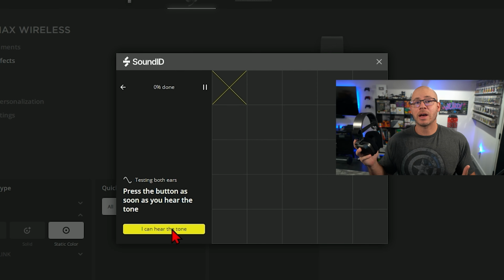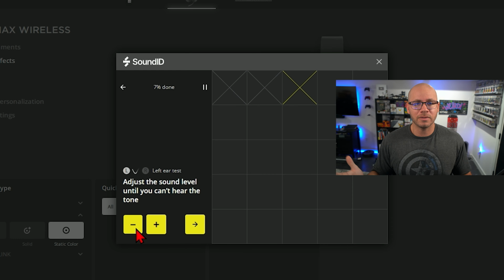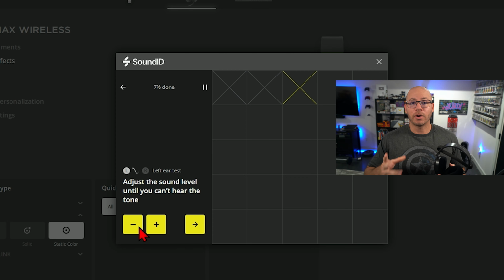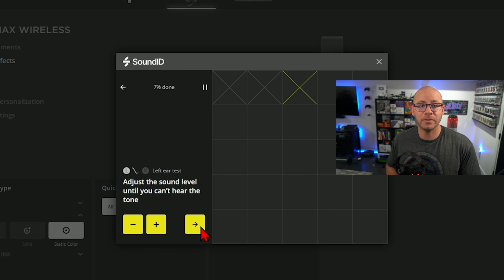This Made My Warzone Audio BETTER! | Spectating Warzone 2 Solos (Corsair HS80 Max Review)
The Corsair HS80 Max Blew me away! Warzone Audio was a night and day change!

👉AIM CONTROLLER - Use Code “SAVAGE”